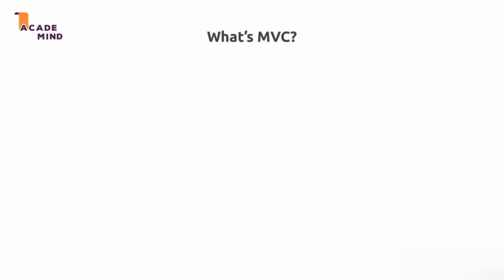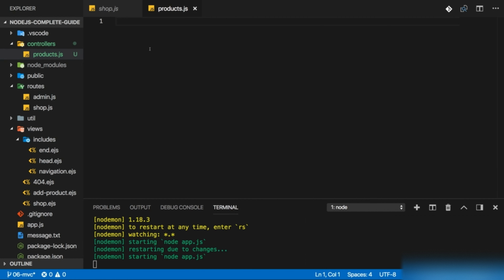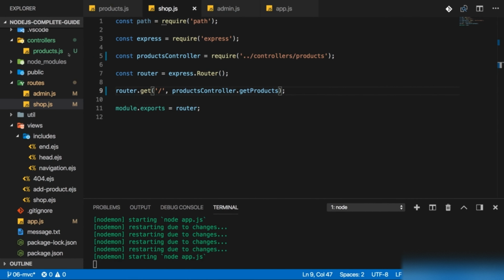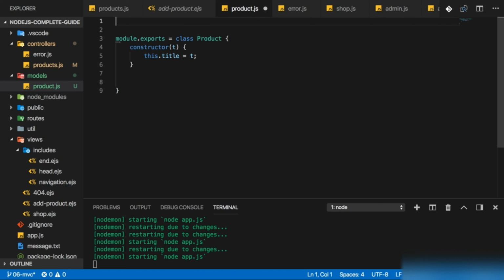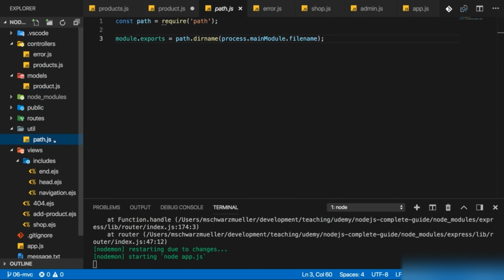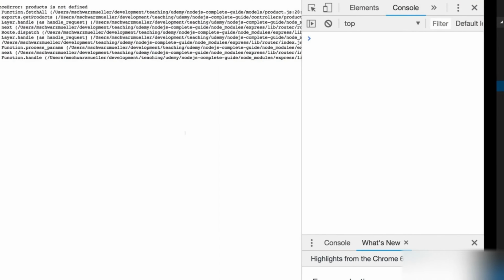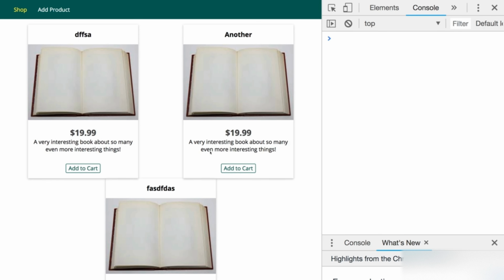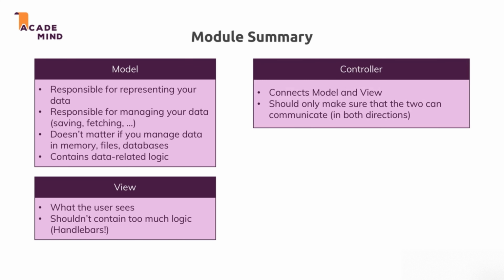The Model View Controller MVC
Unlock the full potential of your web development projects by mastering dynamic content, the Model-View-Controller (MVC) architecture, and templating engines! In this comprehensive tutorial, we'll guide you through building scalable and maintainable web applications using these essential tools and patterns.

🔍 What You'll Learn:

Dynamic Content:
Understand how to handle and display dynamic data seamlessly within your web applications.

MVC Architecture:
Dive into the Model-View-Controller pattern to separate concerns, enhance code organization, and streamline development workflows.

Templating Engines:
Learn to integrate and utilize popular templating engines like EJS, Handlebars, and Pug to render dynamic views efficiently.